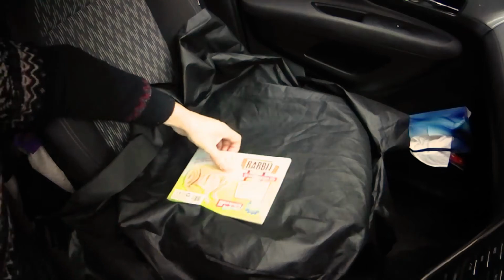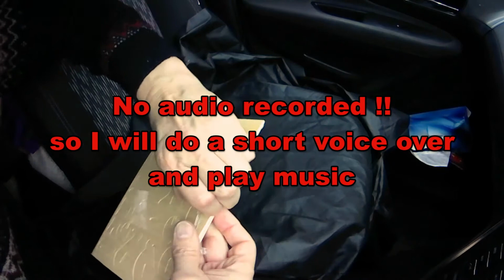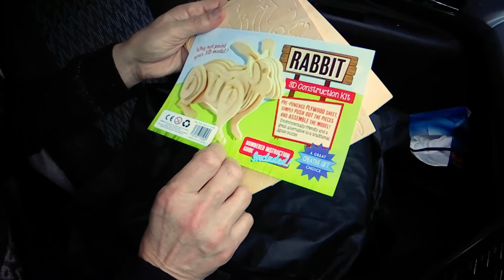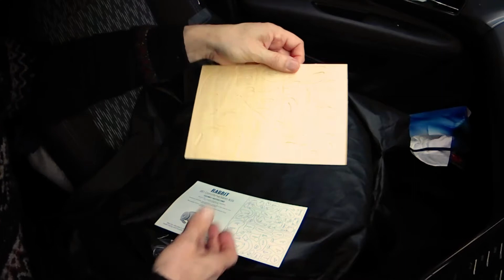3D Wooden Kit Rabbit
3D Wooden kit Rabbit puzzle. I bought this cheap in a charity shop. Due to an error I managed to record this with no audio, so I have done a short voice over and added music.

Backrub
Battery Stuff
Glue
Here I Come
Measured Success
Moist
Oh Wee
Sam Stoopid
Stockz Studio
Witness
Measured Success